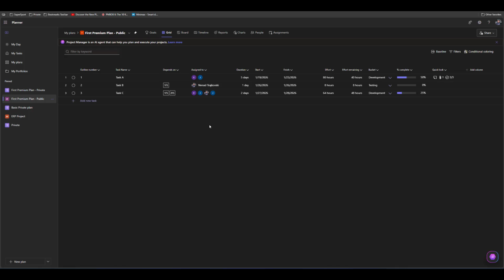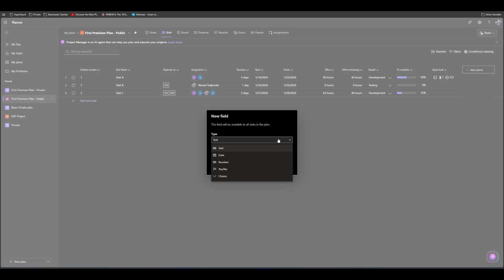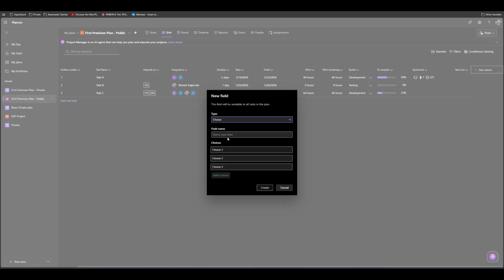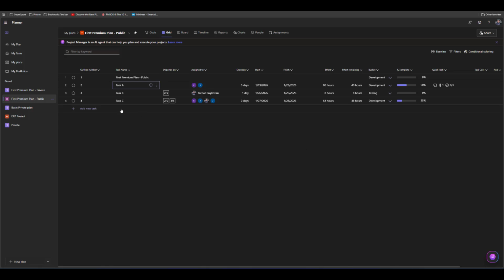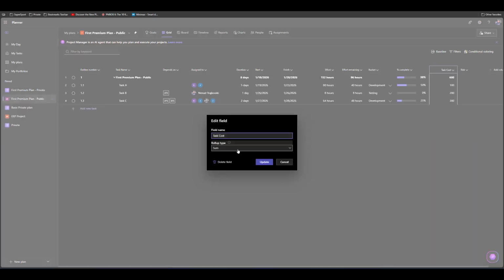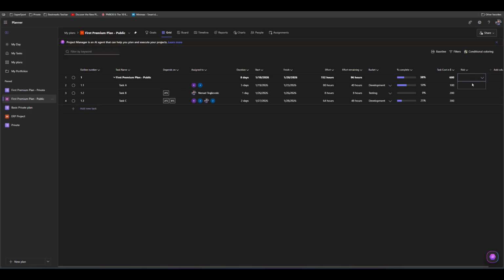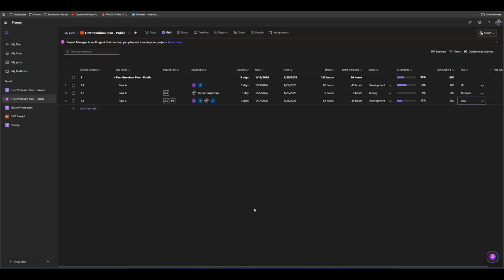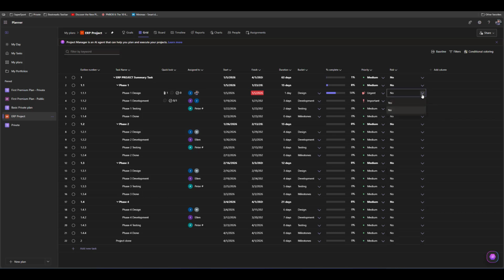10. Custom fields in Microsoft Premium Plan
In this video I am explaining how to create and use custom fields in Microsoft Premium Plan in Planner.